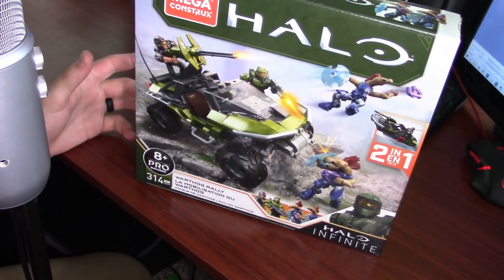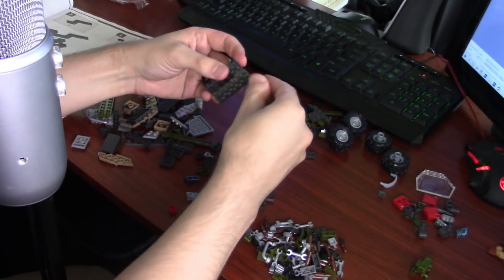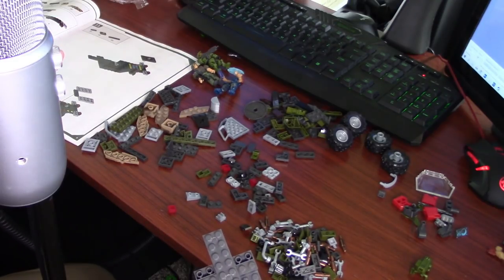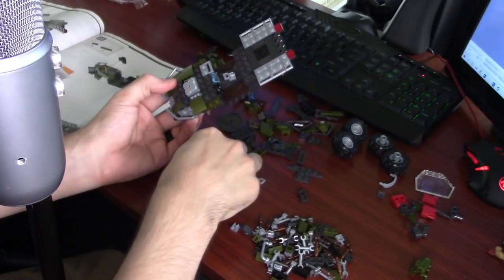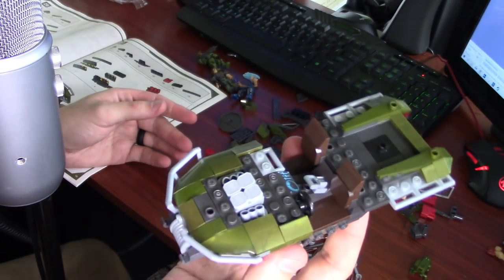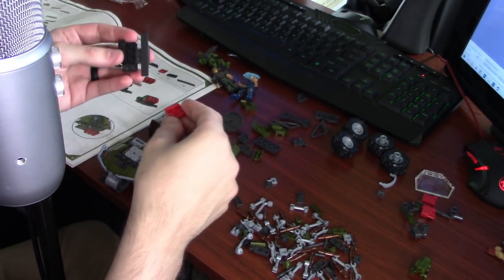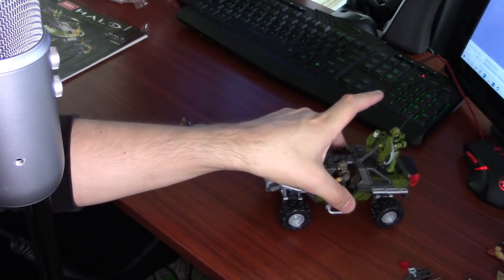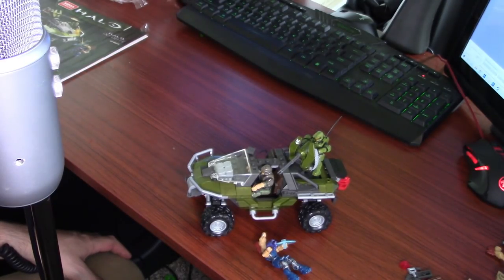ASMR Lego Halo Infinite Warthog! (Mega Construx) - Whispered Building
Hey guys!
With Halo Infinite coming out soon(ish) I thought I'd give myself the opportunity to talk a bit about my thoughts while also building a Warthog!

It isn't official Lego of course since Lego doesn't have the license to the Halo IP but Mega Construx actually makes some pretty good sets too!

This is your captain signing off

SONG OF THE DAY:
Lipstick - Ariel Pink